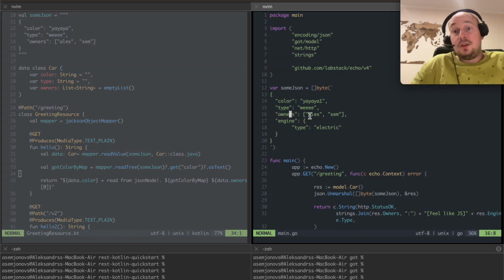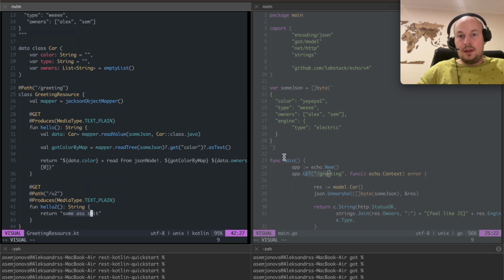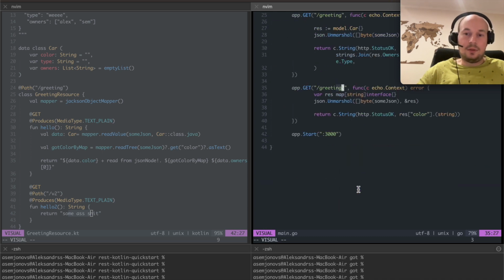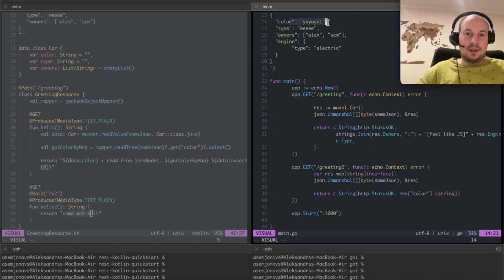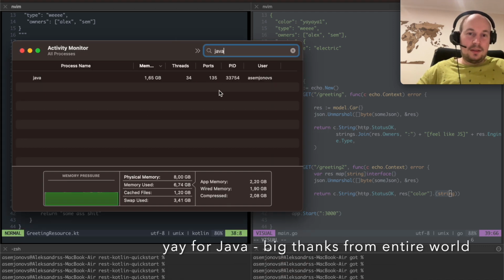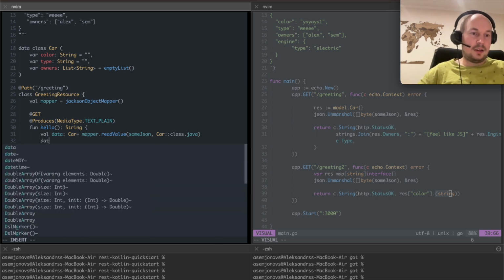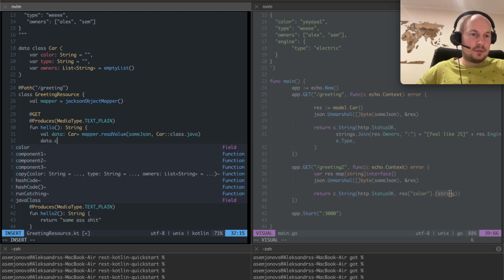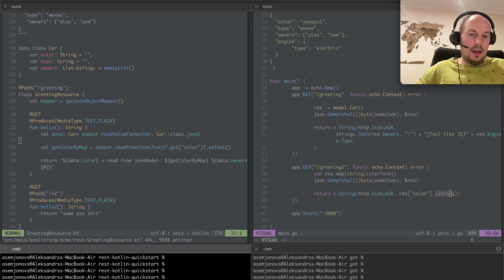RAM in basic Go and Kotlin apps - rant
Learning Go and Kotlin at the same time. It shocks how much Ram Java infrastructure eats up, maybe Go is a better approach after all.